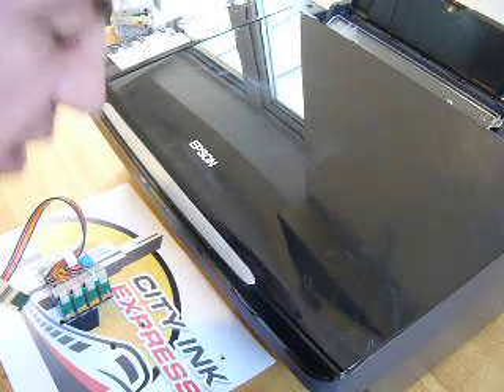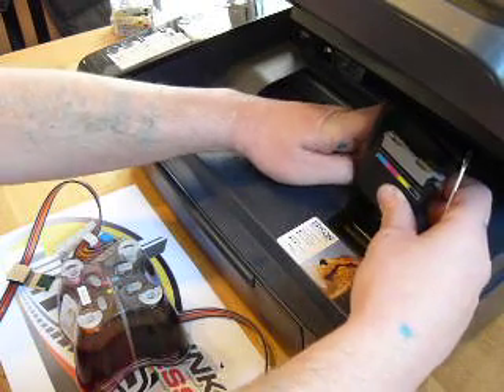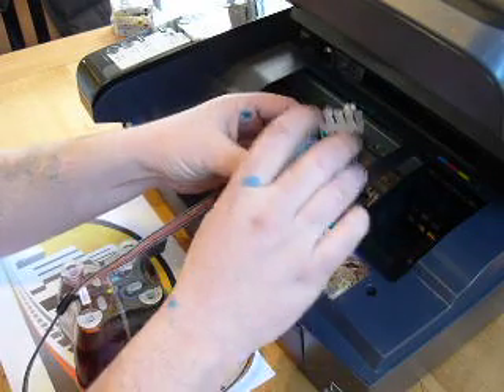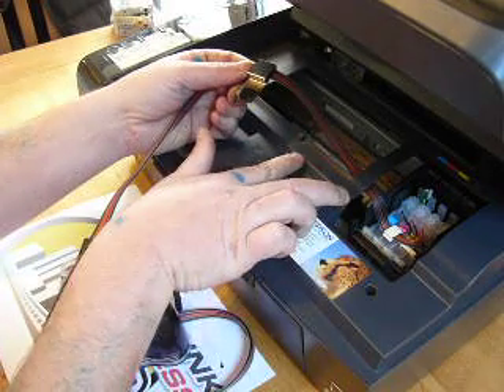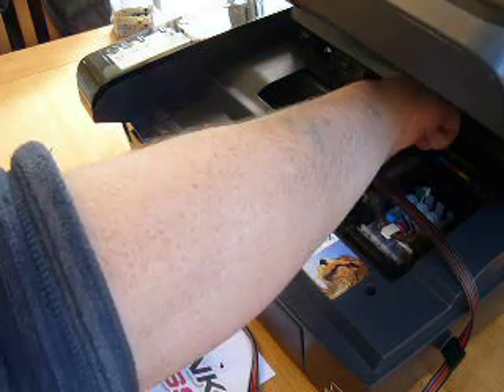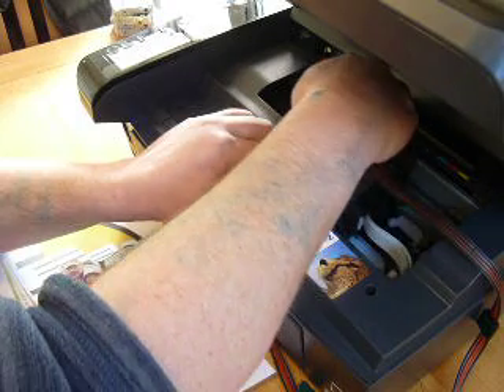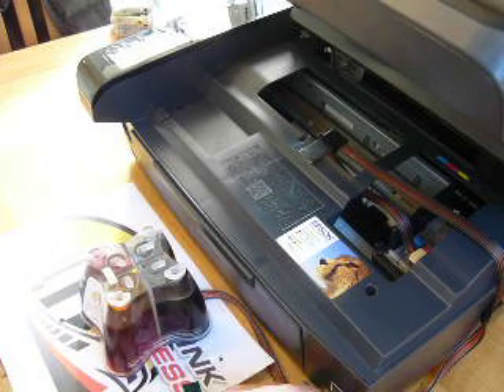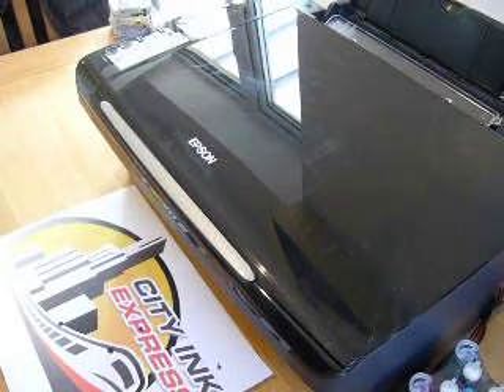Ciss Cis continuous ink System fits Epson SX200, SX205, SX215